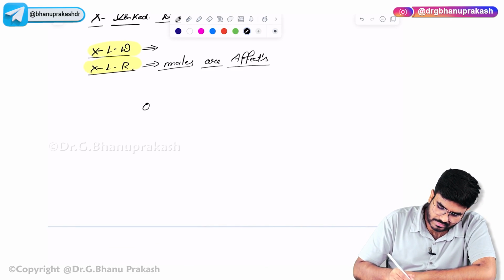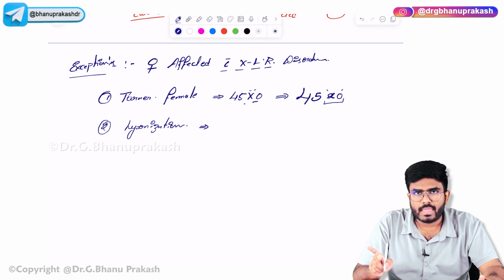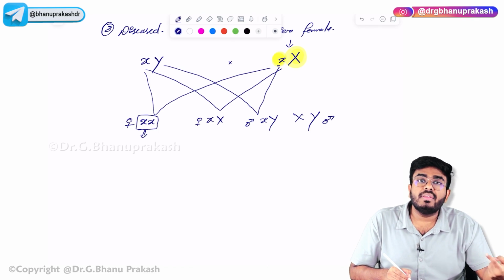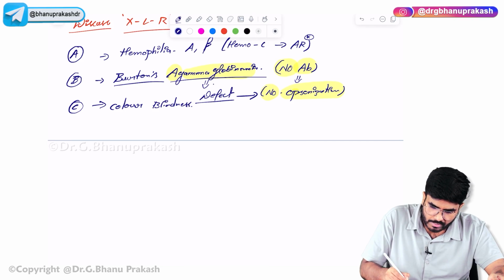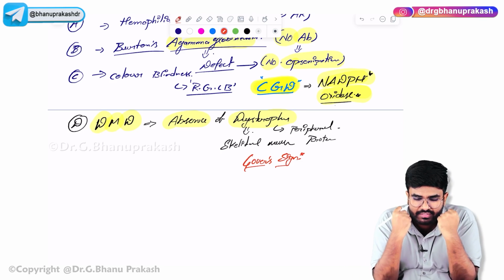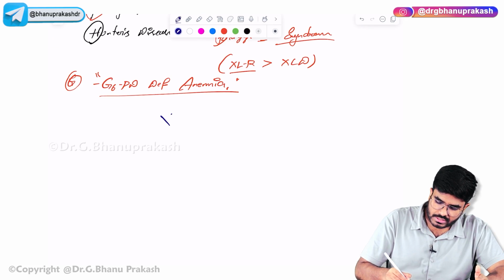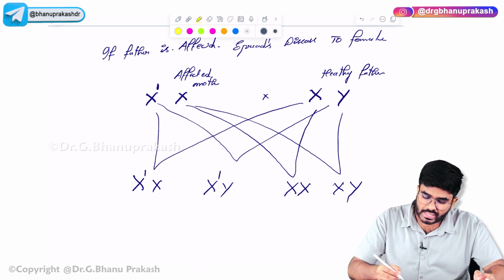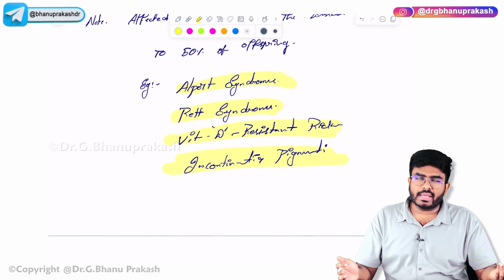4: X Linked Disorders | USMLE Step 1 Pathology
X Linked Disorders | USMLE Step 1 Pathology

🧬 Embark on a captivating journey into X-linked disorders with our specialized Pathology video crafted exclusively for USMLE Step 1 preparation! 🌟 X-linked disorders are genetic conditions caused by mutations in genes located on the X chromosome, resulting in distinctive inheritance patterns and clinical manifestations. 🧬 In this video, we unravel the intricacies of X-linked inheritance, exploring concepts such as X-linked recessive and X-linked dominant inheritance, as well as skewed X-inactivation in females. 💡 Through clinical vignettes and genetic insights, we dissect the pathophysiology and clinical presentations of notable X-linked disorders, including hemophilia, Duchenne muscular dystrophy, color blindness, and fragile X syndrome. 📚 Understanding the molecular basis, inheritance patterns, and clinical features of X-linked disorders is essential for medical students preparing for USMLE Step 1, as these conditions are frequently encountered in pathology and genetics sections. 🏥 Join us as we navigate through the complexities of X-linked disorders, empowering you with the knowledge and skills necessary for success in your medical exams and clinical practice!